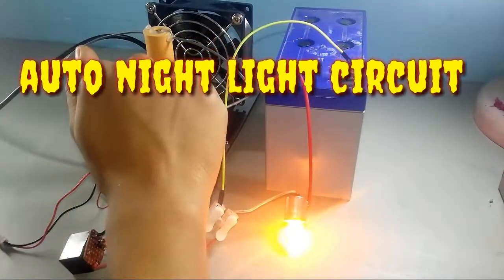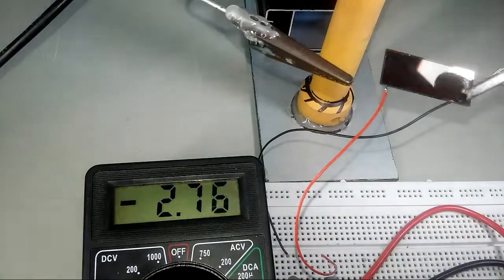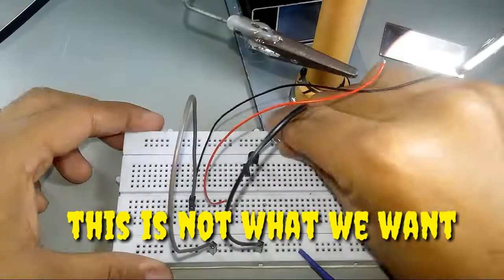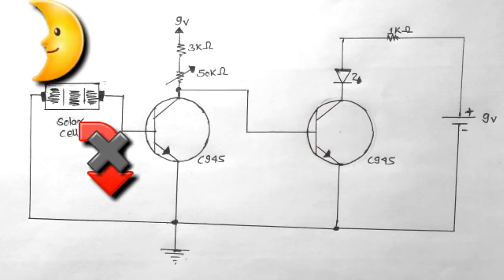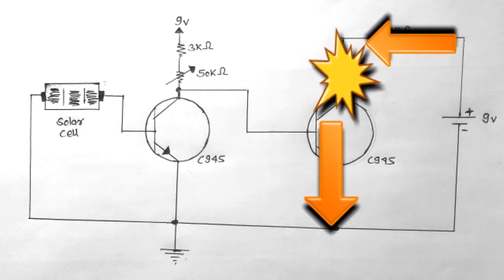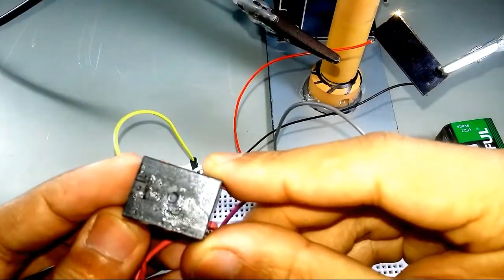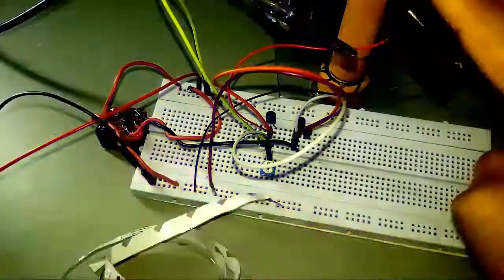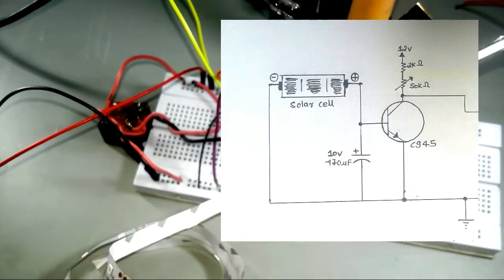Auto night light circuit...you haven't watch this..a new method...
In this video i will be showing how you can build auto night light circuit using solar cell of calculator that will surely help you in home automation..

You will get the circuit diagram along with the detail explanation of the circuit...
Make sure you watch the video in 720p(high resolution) to avoid distortion in video quality since i m recording with my low quality mobile phone...

components required:
1× solar cell of calculator
2× C945 npn transistors(or any other npn transistor)
1× 12v relay
1× 10v, 470 microfarad capacitor

your small support will encourage me to continue making awesome videos...

Dedicated to SB...